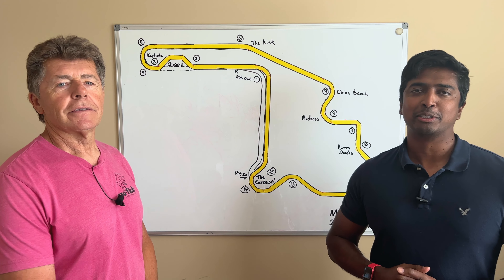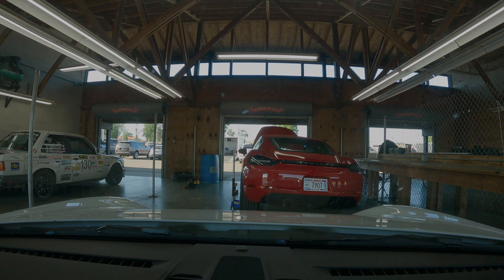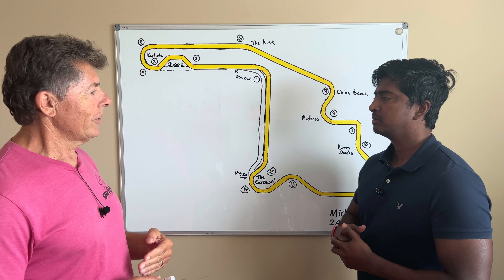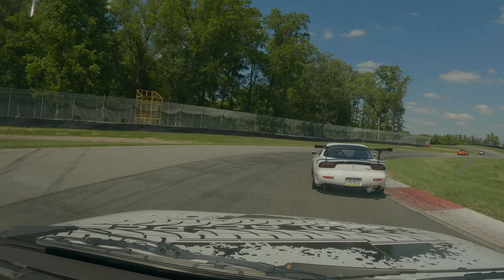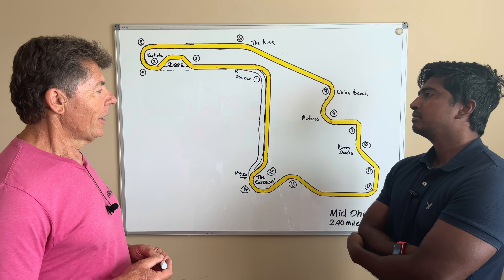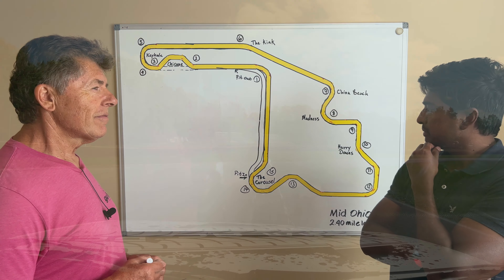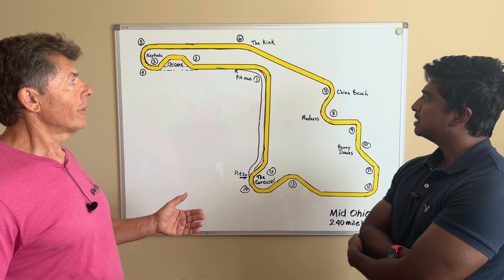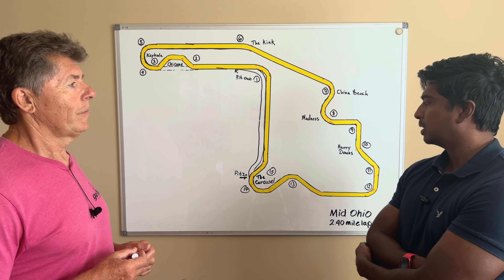Should Mid-Ohio Sports Car Course be on your track calendar? Part 1 of 2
Boris and Jag discuss why Mid-Ohio Sports Car Course should be on your track calendar!

At Track Tested Motorsports, our main objective is guide anyone who is thinking about heading to their first track event and unsure where to begin. While also providing guidance to beginners, intermediate, and advanced students on driving concepts which can be applied at track events. Jag and Boris' experiences are from opposite ends of the spectrum from beginner to joining an amateur racing team.

BE SAFE. HAVE FUN. LEARN